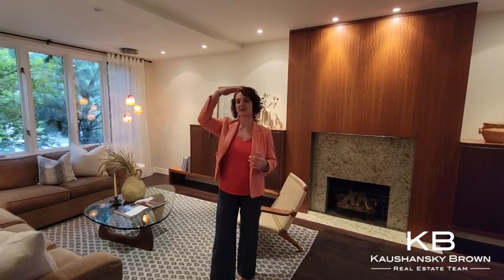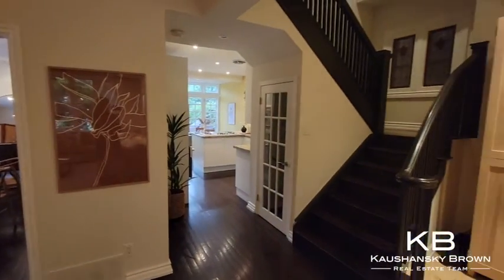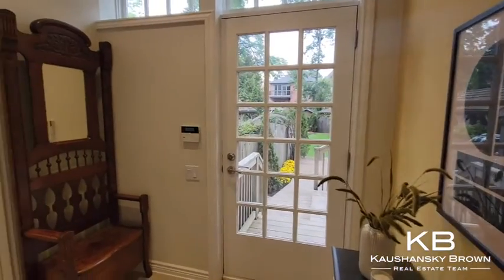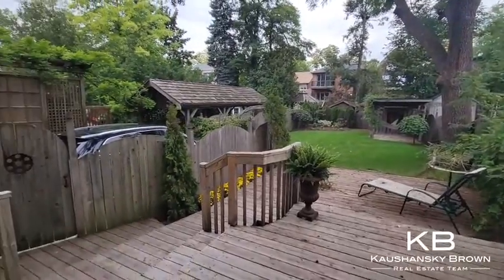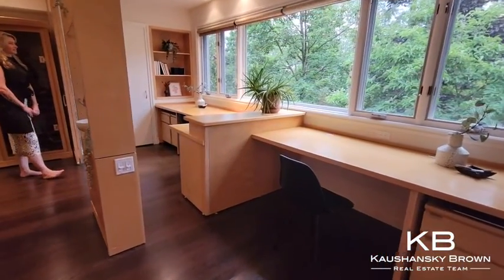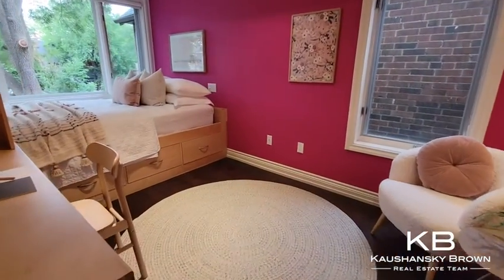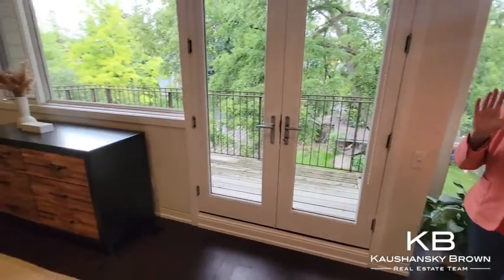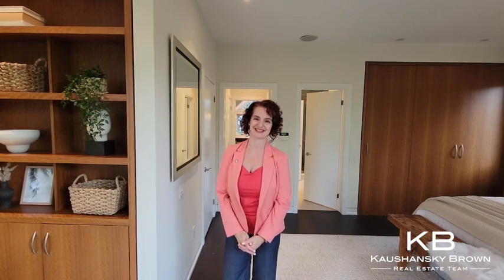266 Sheldrake Boulevard, Toronto, ON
Impressive Sherwood Park Home Features Extensive Contemporary Updates. Exceptional Oversized Architectural Windows Capitalize On Sunlight & Treetop Views Over The Mature Neighbourhood Canopy. Two Gas Fireplaces, Bespoke Built-Ins Throughout, Gorgeous Exotic Wood Details, Unique Family Room W/Impressive Home Office Workspaces, As Well As Exceptional 3rd Floor Primary Suite. This Home Performs Beautifully While Feeling Luxurious And Spacious.